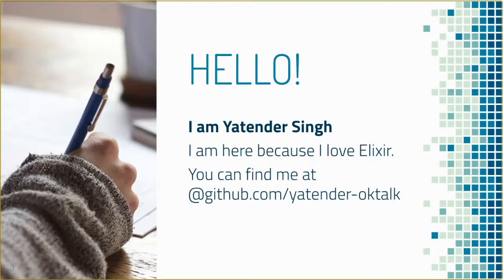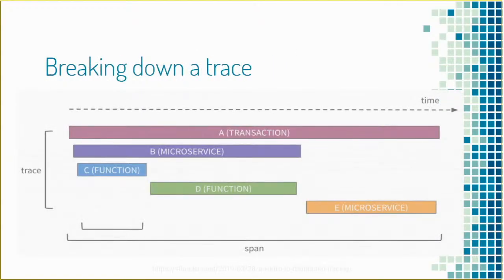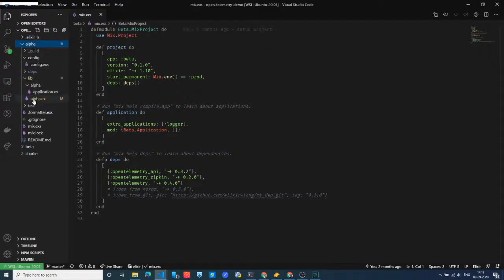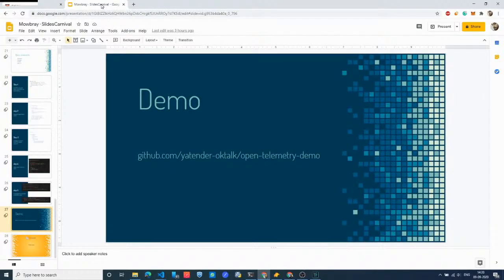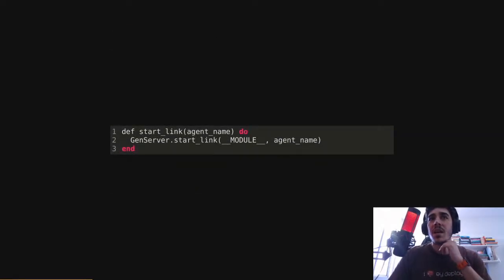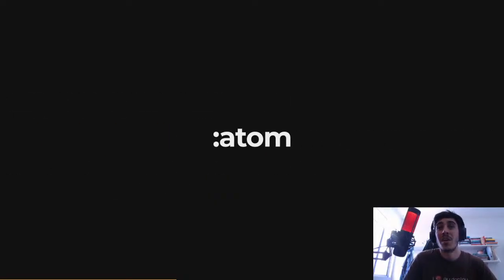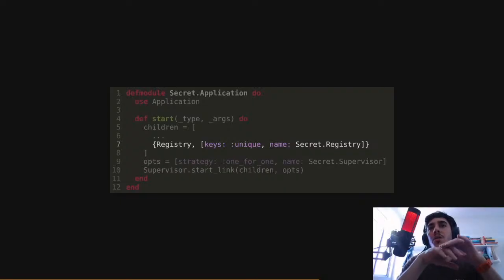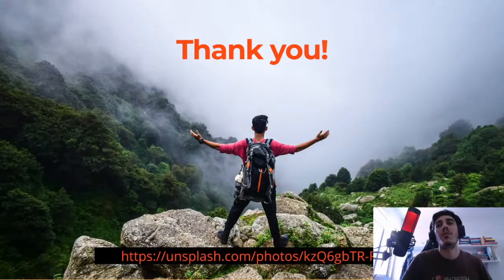Elixir Berlin meetup September